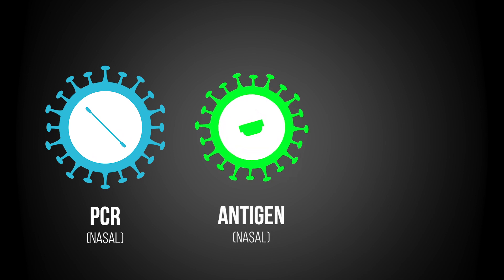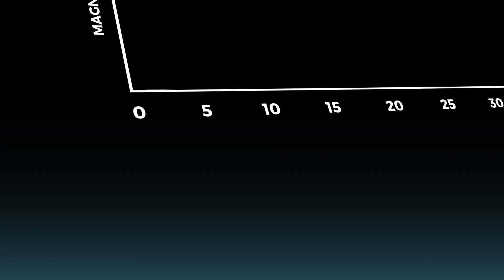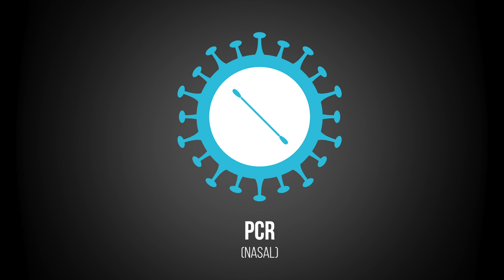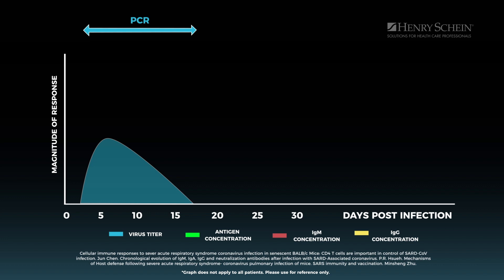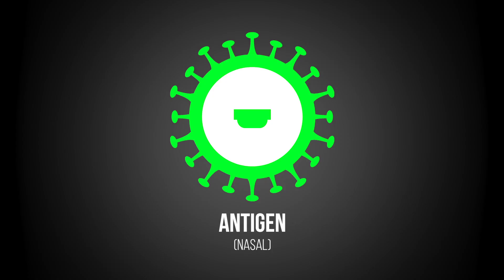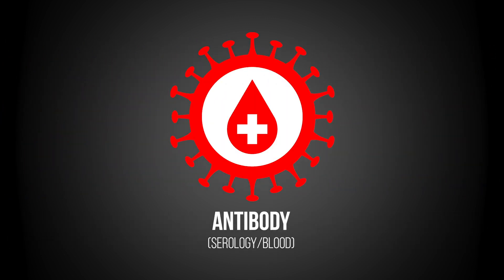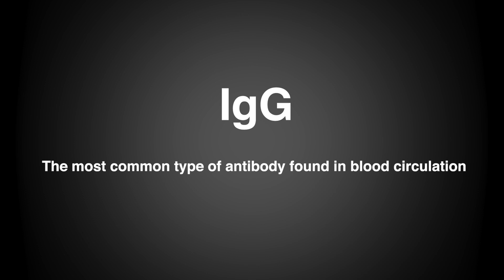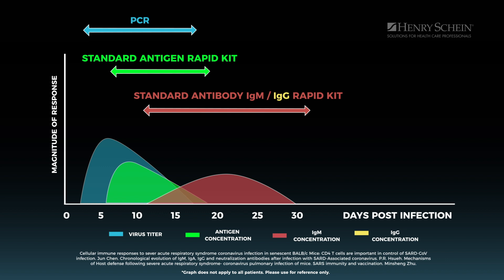COVID-19 Testing Explained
Curious about COVID-19 testing? Watch Dr. Michael E. Pichichero, an infectious disease specialist and immunologist, and Rebecca Love, a registered nurse and nursing community leader, explain the importance of testing, the various types of tests and how each works, and what’s happening on the front lines during the pandemic.

For more information about COVID-19, please visit the Henry Schein Coronavirus Resource Center